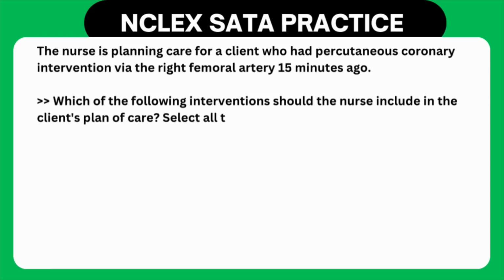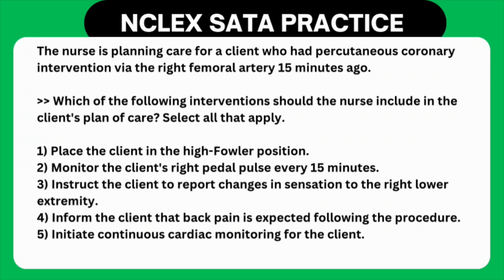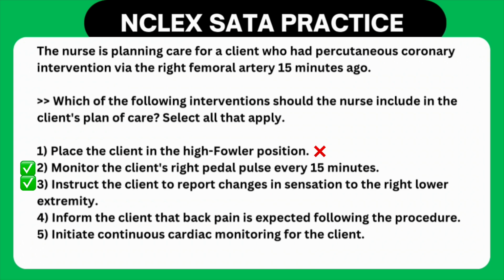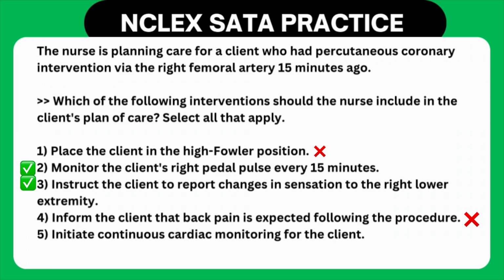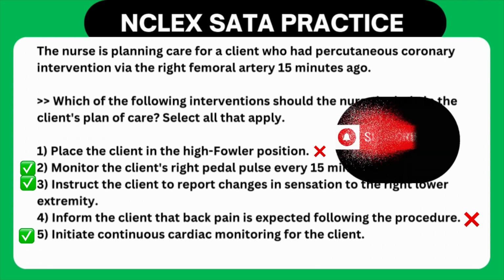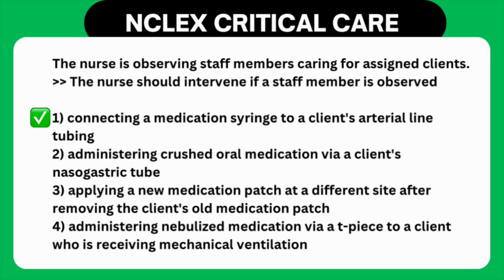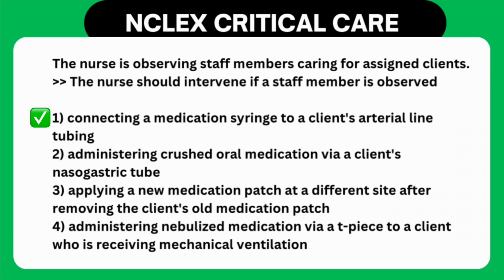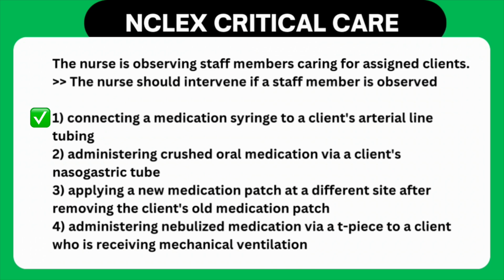E03| KEYS TO Master NCLEX SATA Questions | Critical Care Nursing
ARE YOU AFRAID OF NCLEX SATA QUESTIONS?

5 questions is posted everyARE AFRAID OF NCLEX SATA QUESTIONS?
5 questions is posted every week on this channel, Grab this opportunity and pass the Next Generation Nclex once..